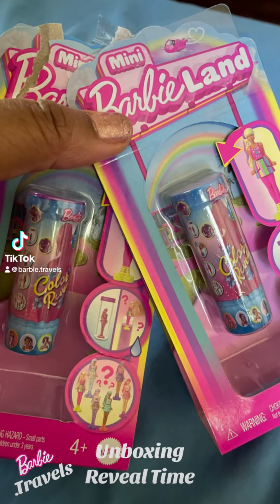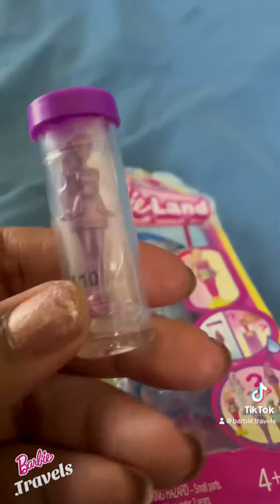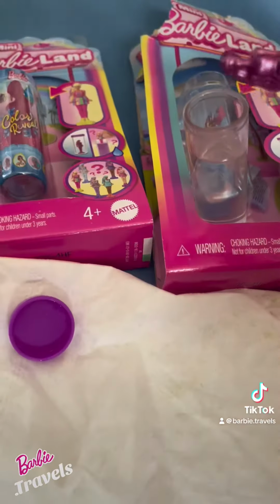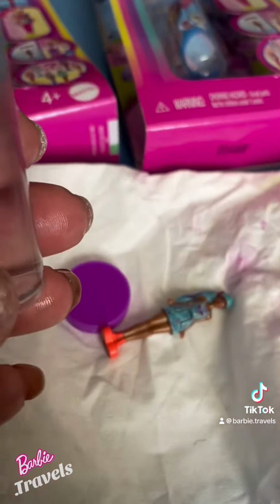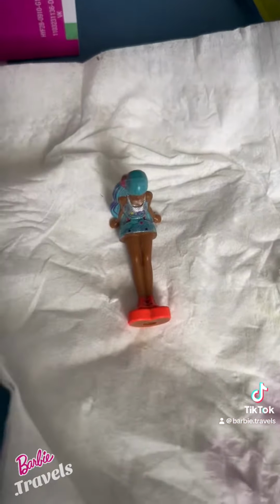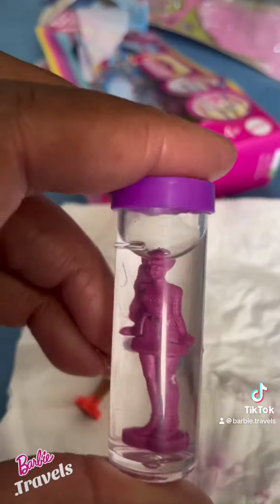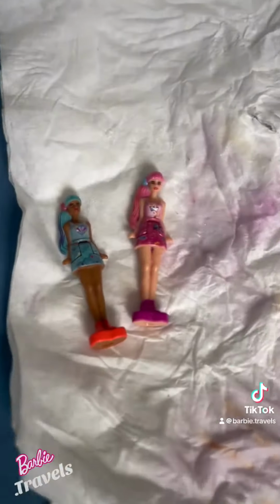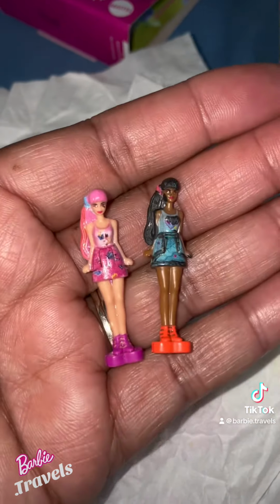Unboxing: Reveal Barbieland Mini Dolls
My Walmart shopping haul of Unboxing and Reveal: Barbieland Mini Dolls